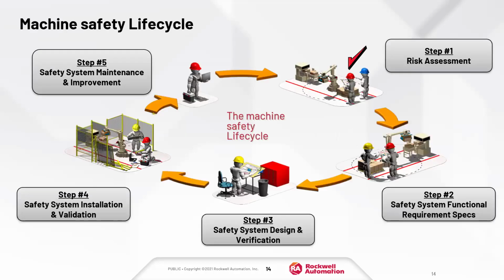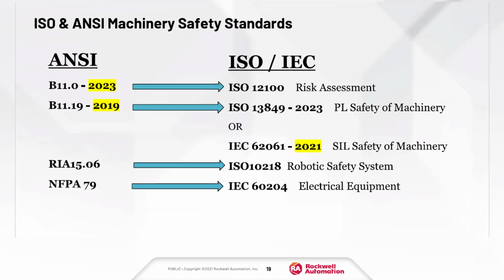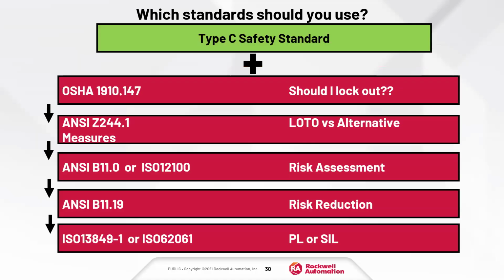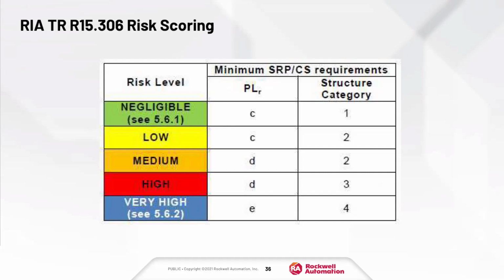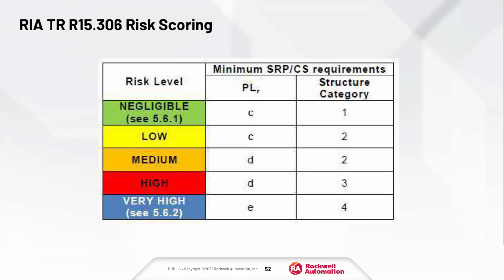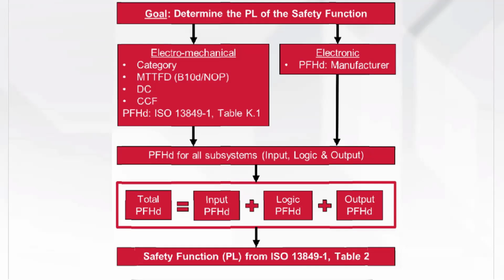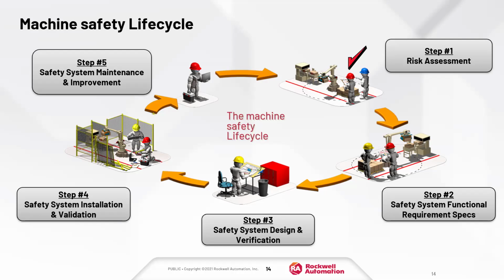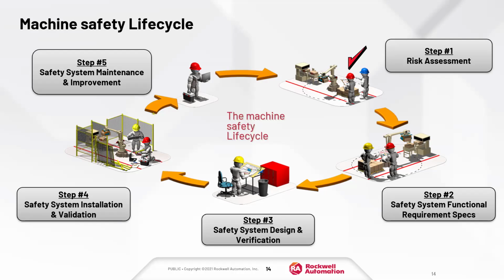Introduction to Machine Functional Safety [Matt Henning, Van Meter Inc.]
Functional Safety is a method to allow entry and access to industrial equipment not using OHSA Logout procedures.  It is generally seen in "Safety Gates", "Safety Mats" or other items that render machinery non-operational for minor maintenance.

This talk will reference standards ISO 13849 and IEC 62061

Agenda:

Introduction to the Machine Safety Lifecycle
Machine Safety as an integral part of business culture.
Importance of picking a safety standard.
Risk assessments are a must do. (And they are easier than you think)
How to design your safety system to meet your required safety level. (SIL or PL)

Speaker Bio:

Matt Henning is a Smart Devices Specialist - FS Eng (TÜV Rheinland) # 19605 /19 – Machinery, working at Van Meter Inc.

Matt has 30+ years industry experience in Industrial Control, Machine Functional Safety, Sensing, Power Distribution, VFDs, Medium Voltage.